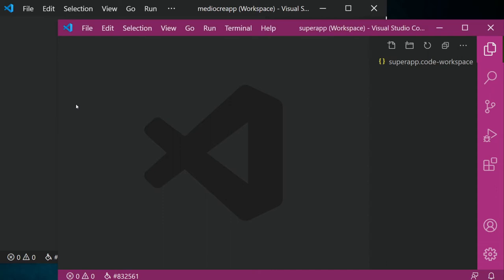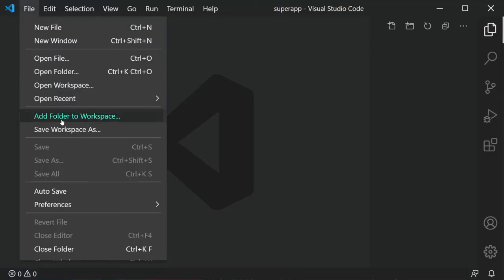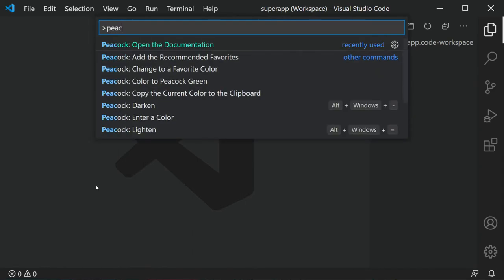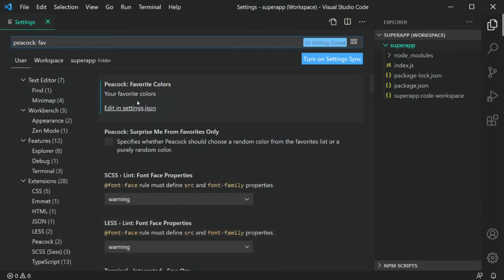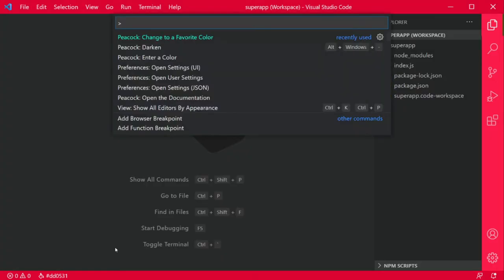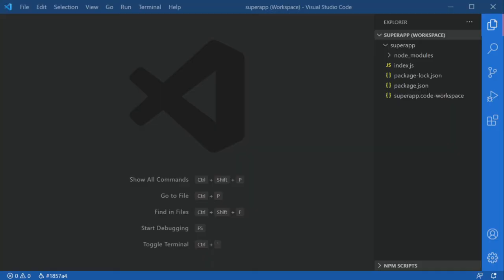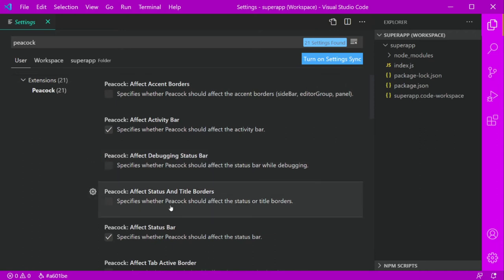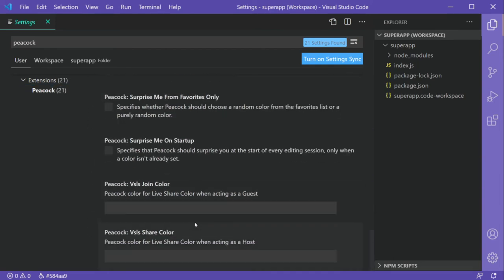Keep Track of VS Code Windows with Peacock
Do you get lost in the number of instances of VS Code you have open? Me too! Peacock solves that by allowing you to change the color of your title bar, status bar and more for each workspace.  Now I can tell which window is my API and which is my front-end. Plus, it integrates with other extensions to provide even more context. In this video we demo some amazing features and discuss the customization options available.

CHAPTERS
00:00  -  Command.. short... what!?
00:10  -  Welcome
00:15  -  The problem
00:41  -  What it does
02:02  -  Creating a workspace
02:45  -  Changing colors
03:04  -  Modifying your favorite colors
03:20  -  Picking a custom color
03:41  -  Adjusting dark & light
04:24  -  Surprise me!
04:40  -  Customizing the extension
05:08  -  Integration with Live Share
06:07  -  Integration with Remote Containers
07:27  -  Wrap up